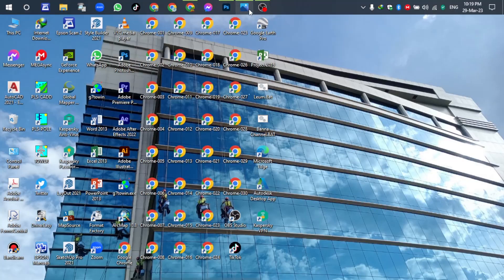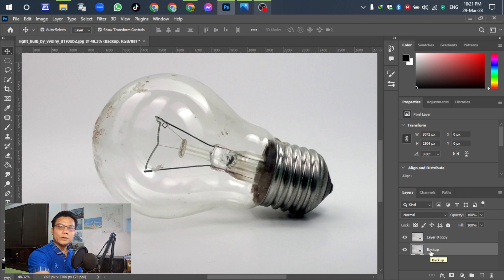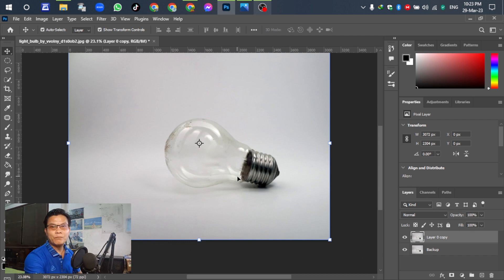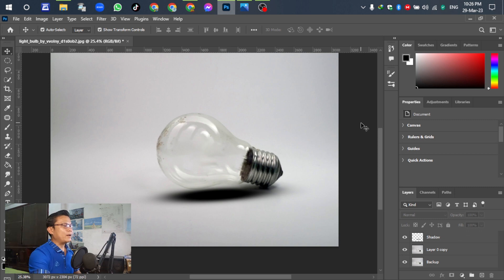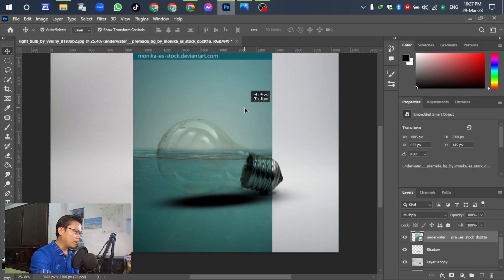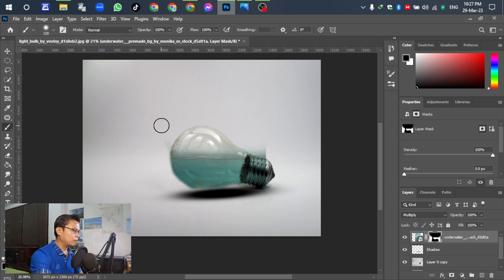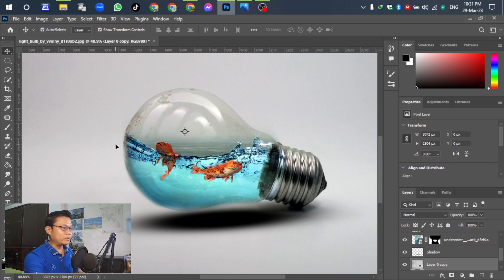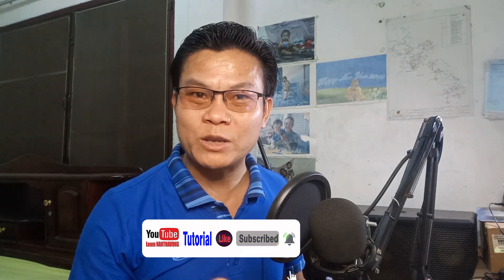Technical creating Water Splash in light by Adobe Photoshop, สอนสร้างลายนํ้าในดอกไฟใน photoshop